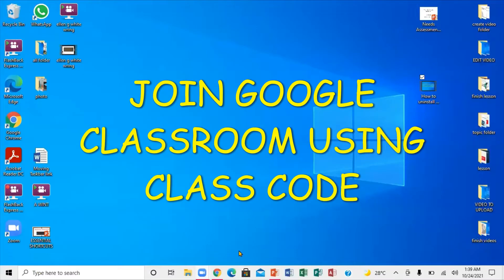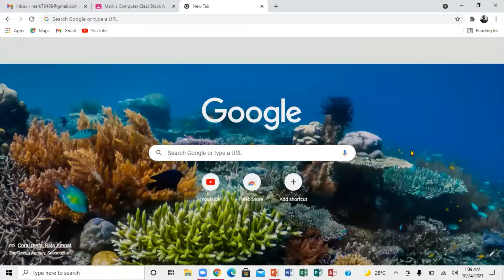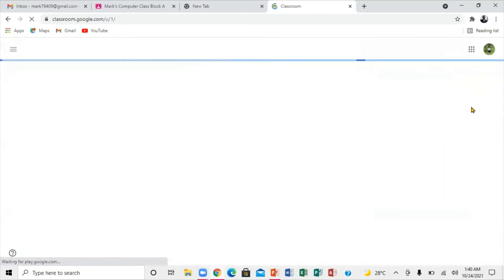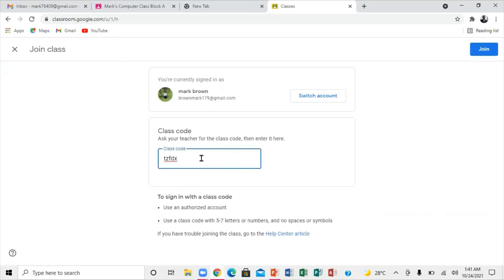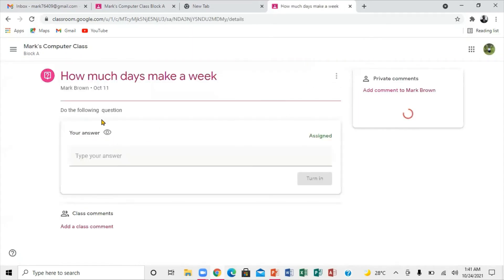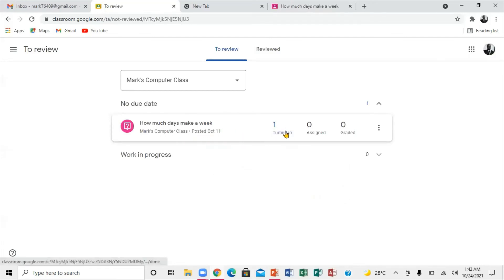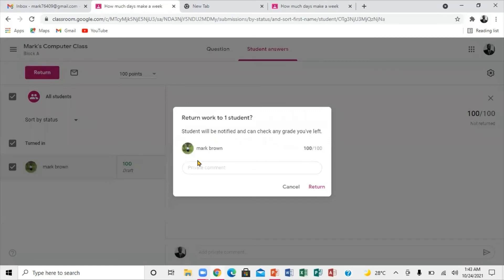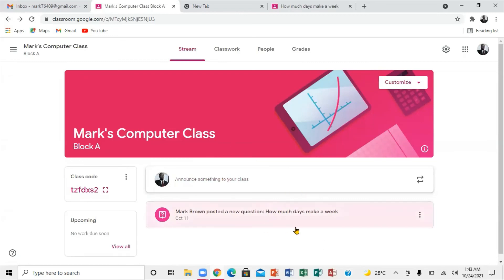Google Classroom Tutorials for Students (join a class using class code)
Join a class with a class code, If your teacher gives you a class code, use this code to add yourself to the class. Your teacher might give you the code while you’re in class or email it to you.